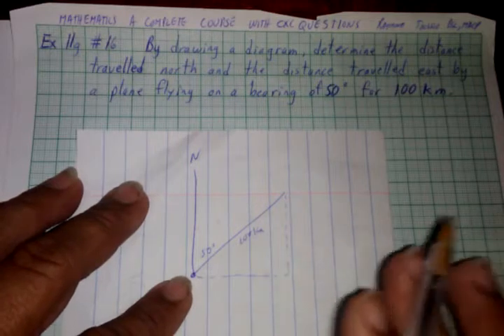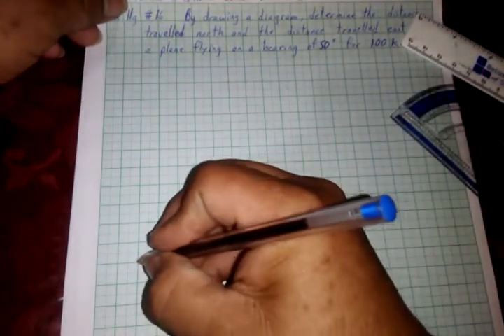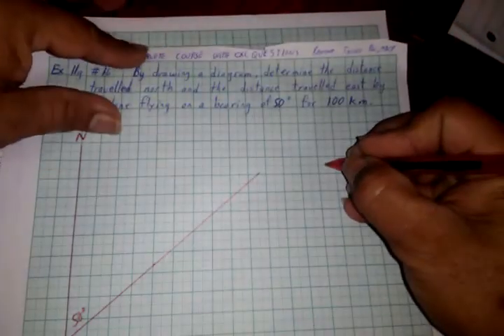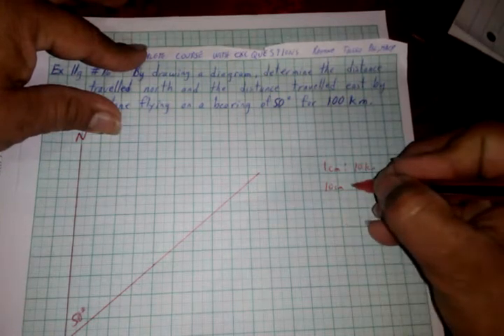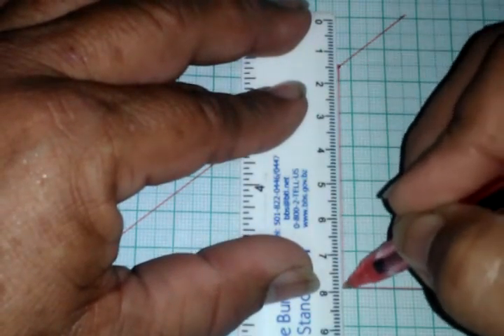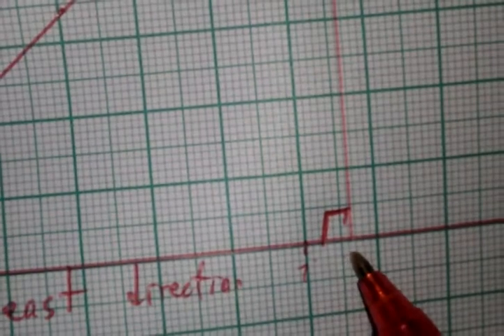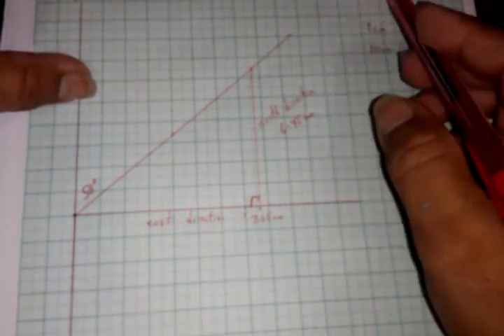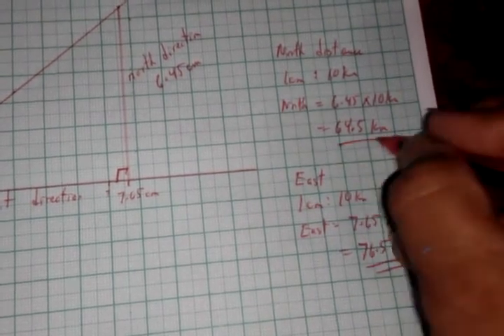Distance Calculation in bearings by drawing example 1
Calculating the distance travelled north and east by drawing in bearings when its more than 0° but less than 90°